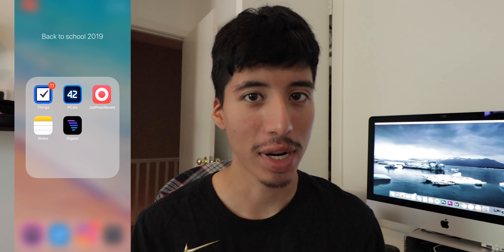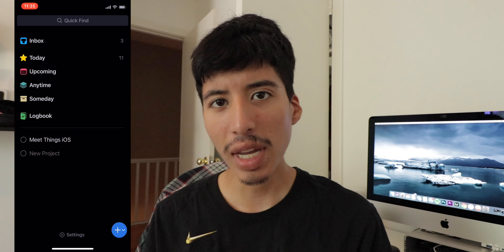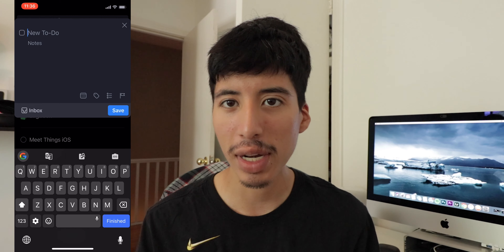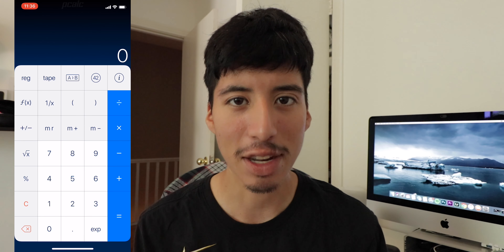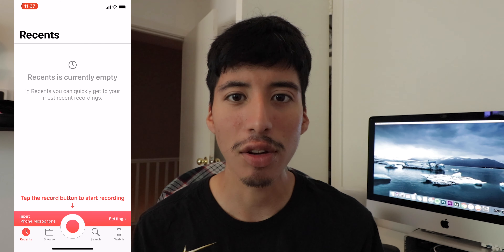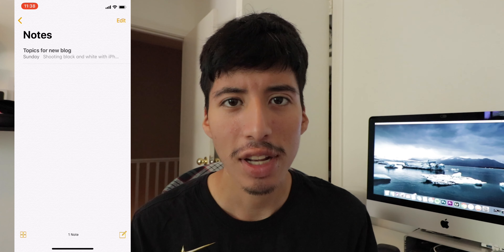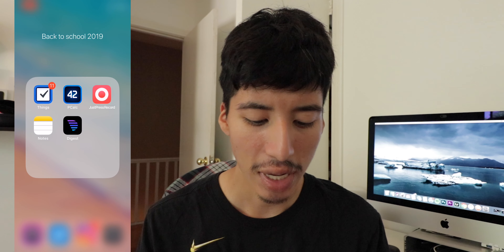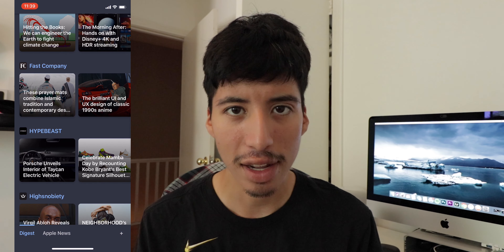Best Back To School iPhone Apps 2019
Apps
Things
PCcal
JustPressRecord
Notes
Digest

***My Gear***
Canon EOS 77D
Phone Xs
OnePlus 6